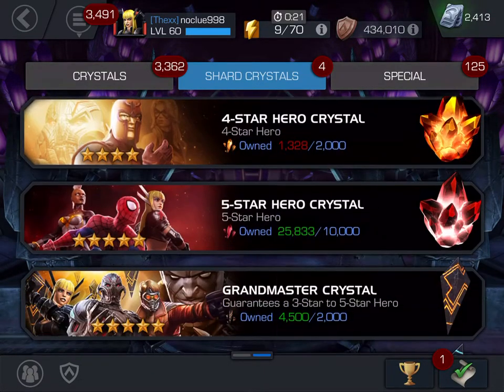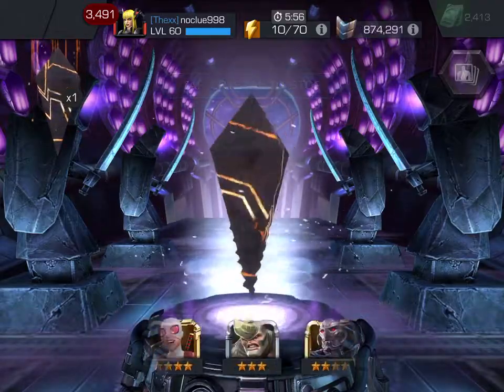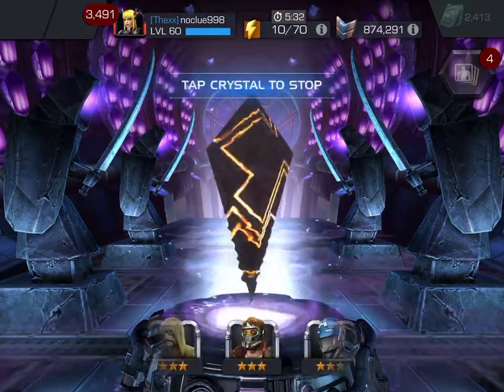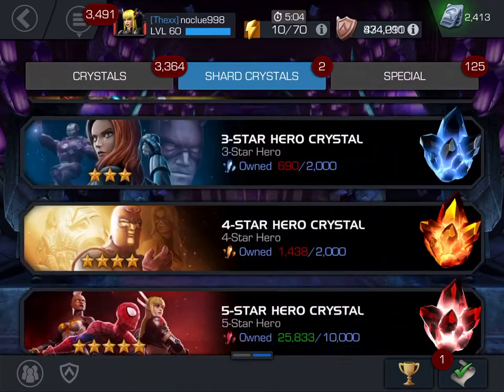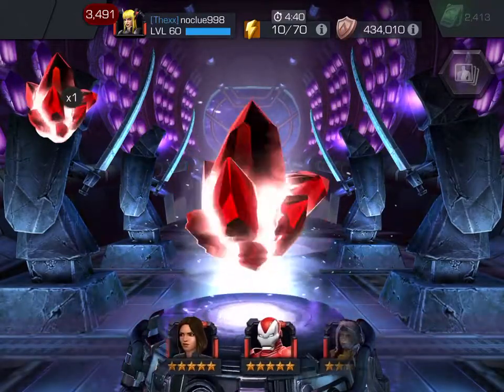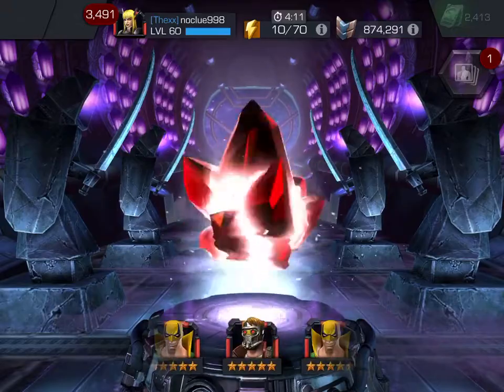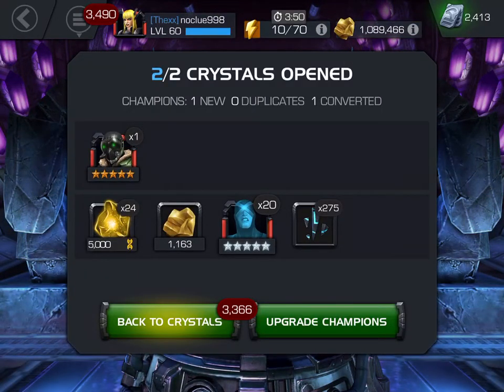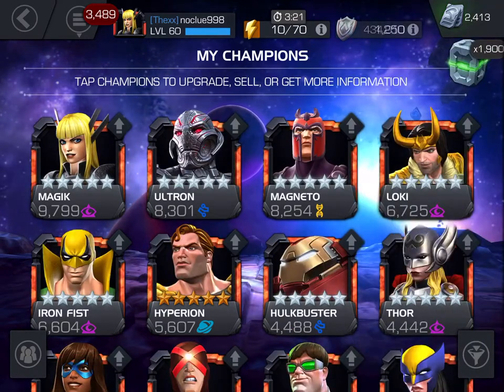Opening 2 Grandmaster and 5* crystals